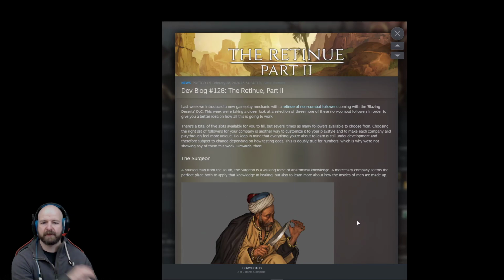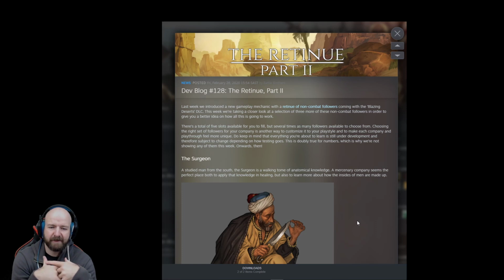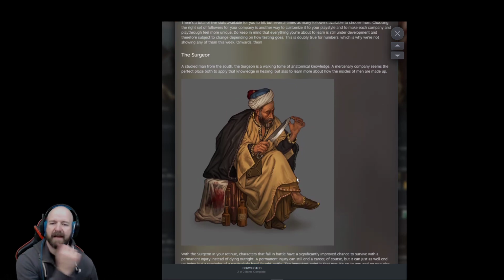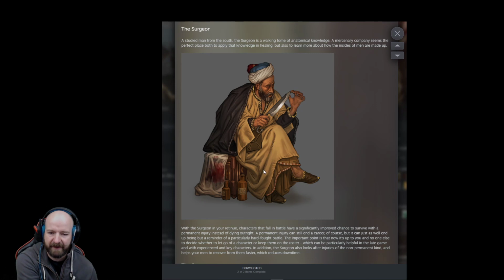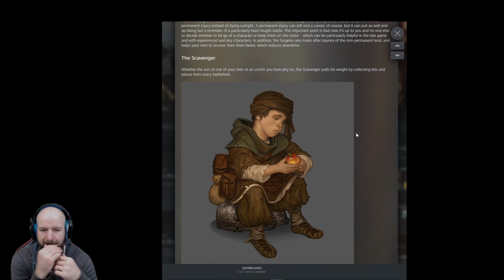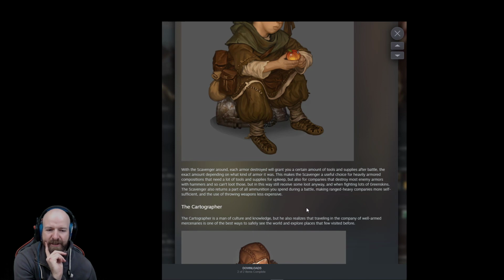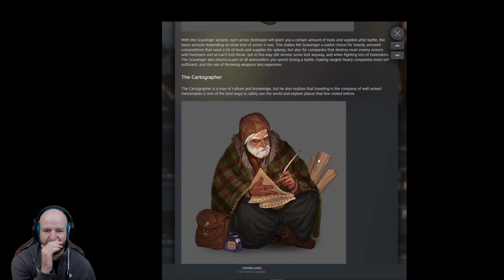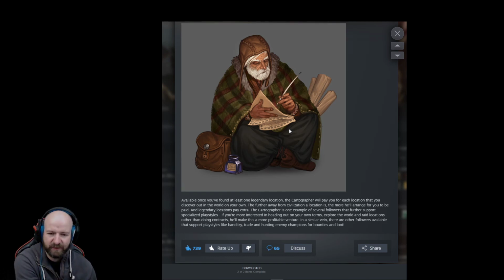Battle Brothers 'Blazing Deserts' DLC. Devblog #128: The Retinue II